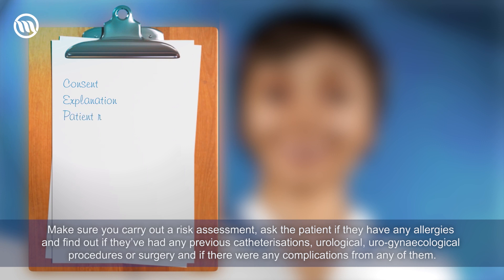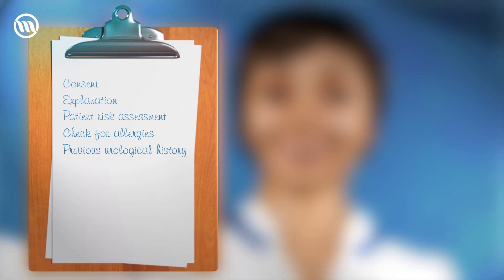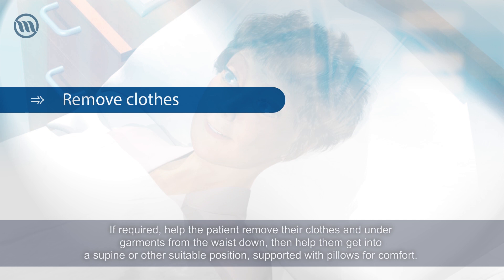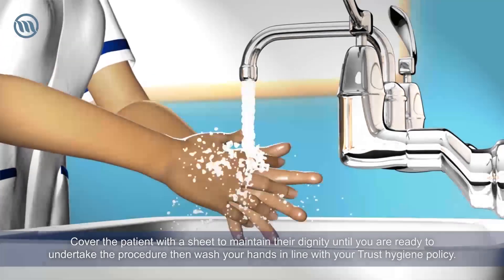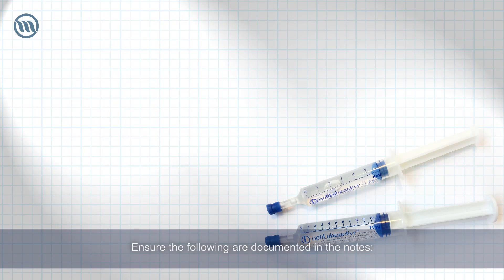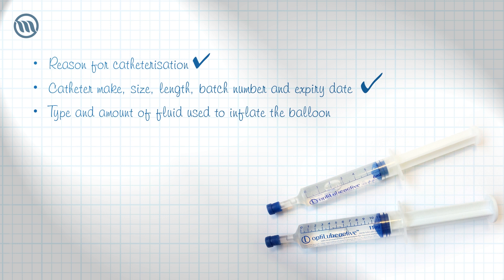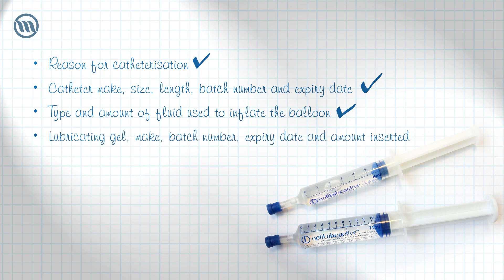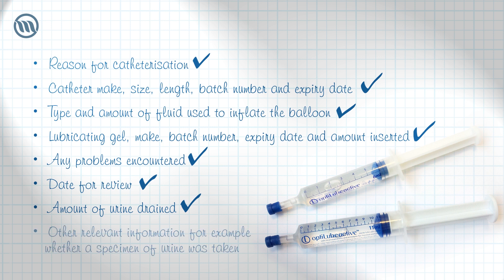Female Catheterisation video-Optimum Medical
Part of the service we offer at Optimum Medical is providing support and training for clinical professionals and patients to ensure they feel comfortable using our urology products. Click to watch our female catheterisation animation video.